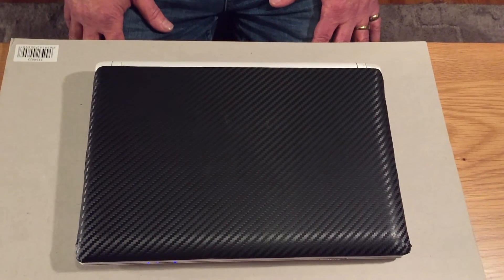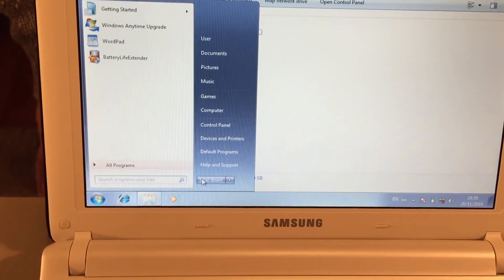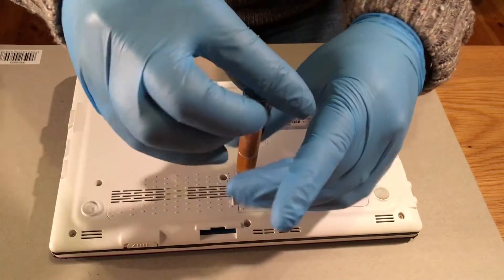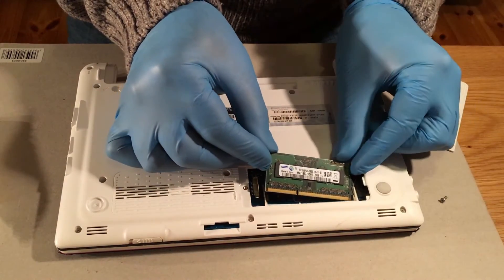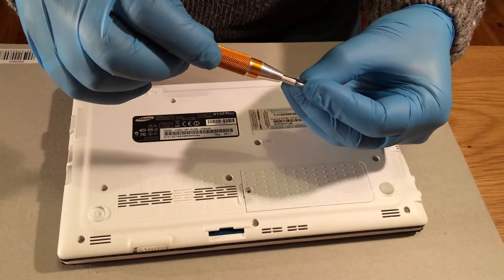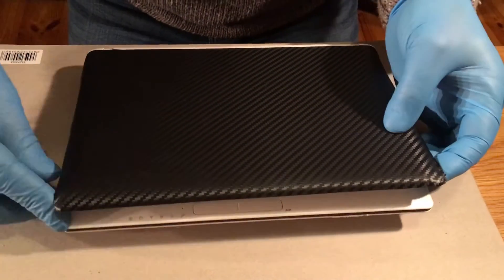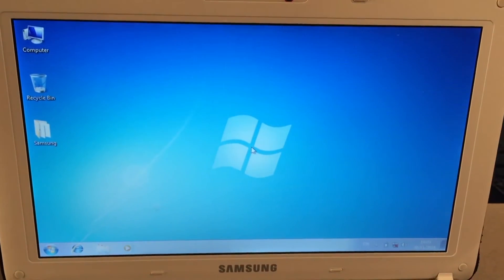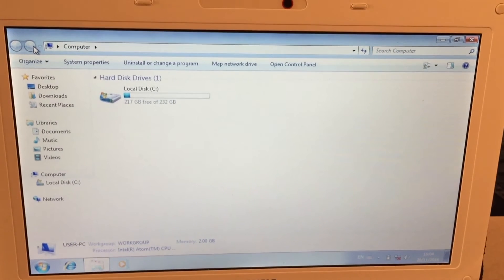How To Upgrade The Ram in a Samsung Notebook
In this video Paul shows you how to upgrade your ram in a Samsung Notebook N150Plus from 1gb to 2gb.

This video is for guide purposes only. If you follow this guide, you should be be to upgrade your notebook ram yourself.